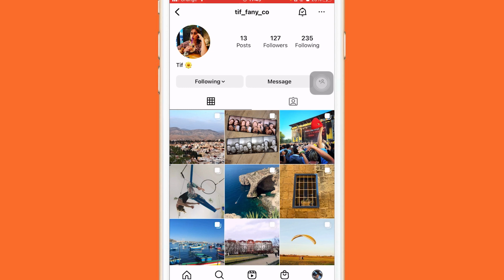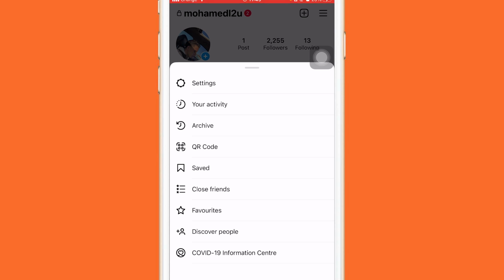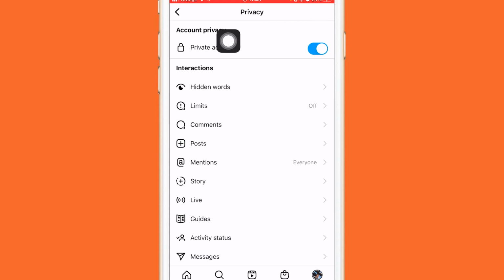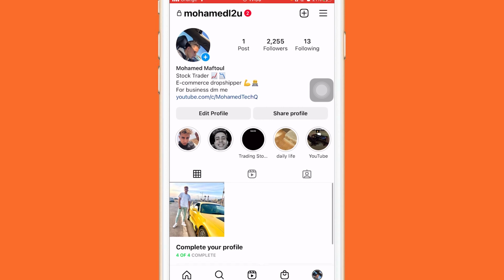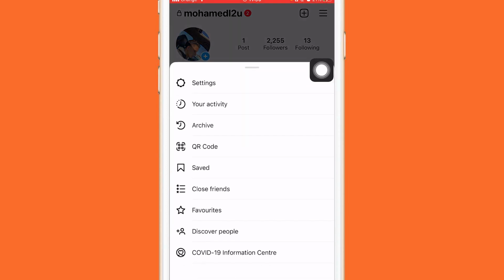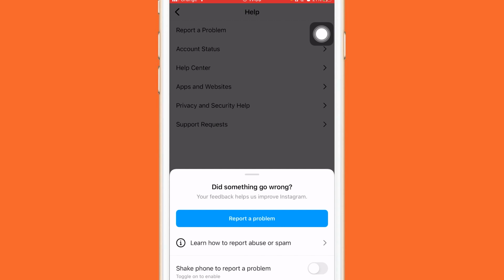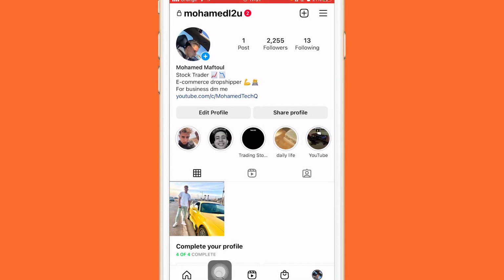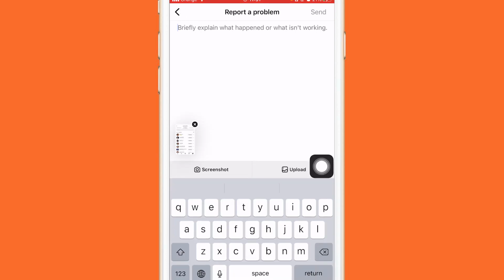How to Hide Following list on Instagram ( Updated 2025)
How to Hide Following list on Instagram ( Updated 2023) Keep your following list private with this updated 2023 tutorial on how to hide it on Instagram. This step-by-step guide will show you how to easily hide your following list without having to unfollow anyone. Whether you want to keep your interests private or just want to declutter your profile, this video has got you covered. Watch now and take control of your Instagram profile privacy.